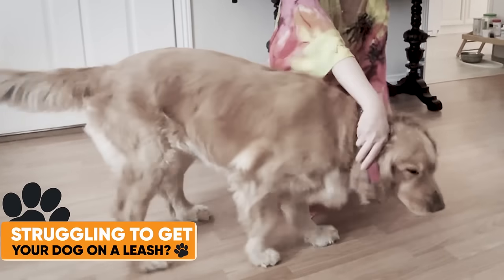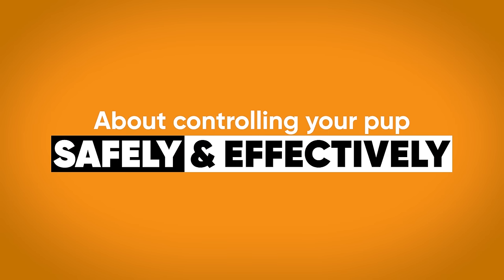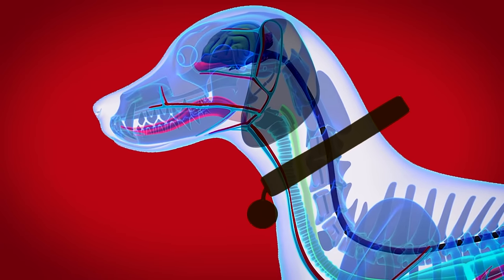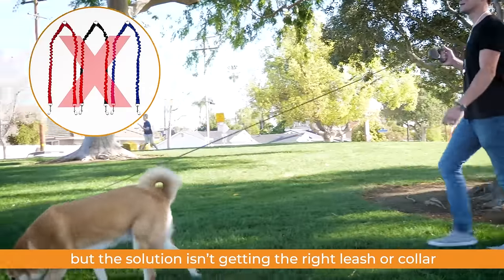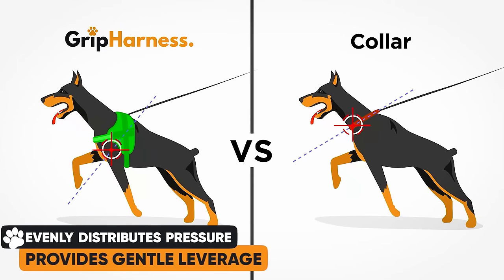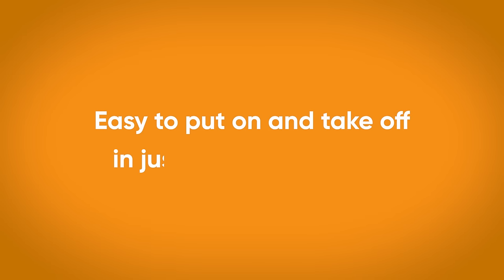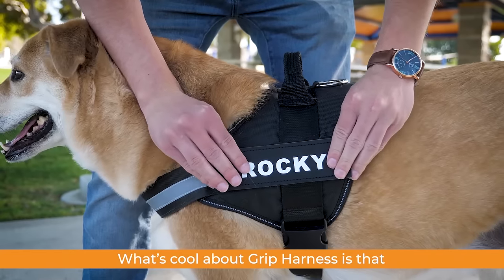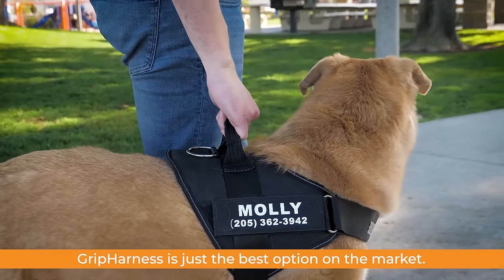The Original GripHarness™